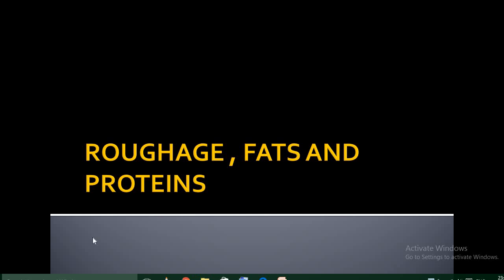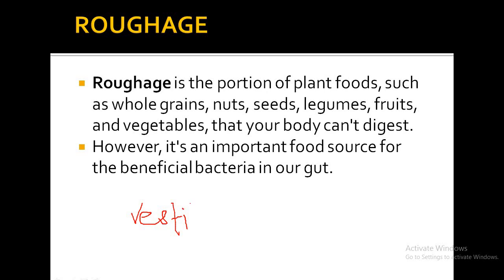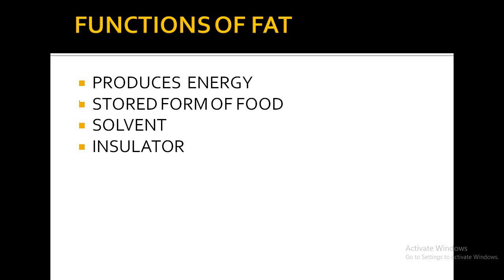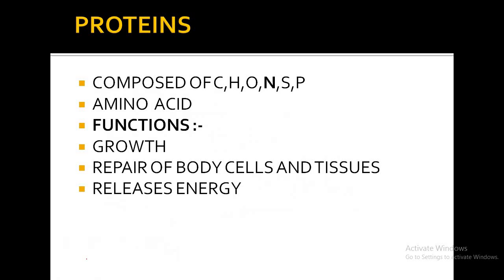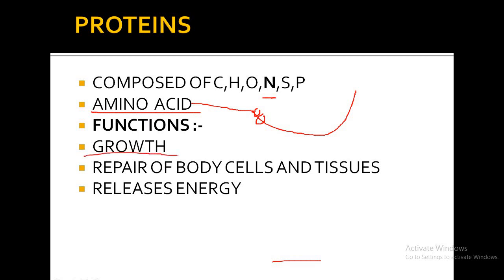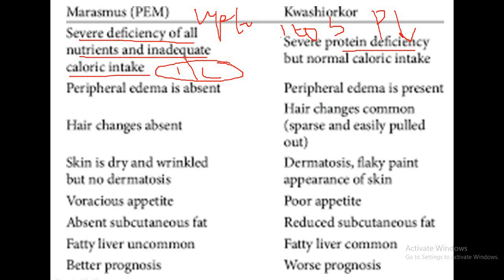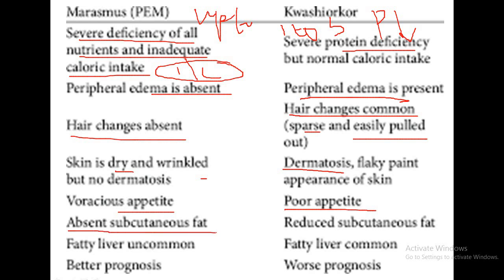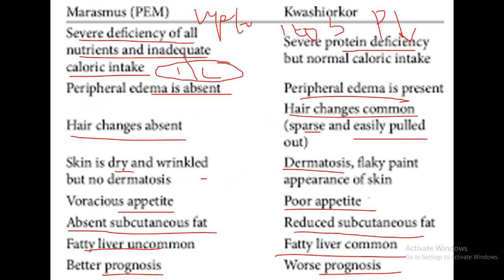ROUGHAGE , FATS AND PROTEINS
FOR STD. VIII AND IX (ICSE)